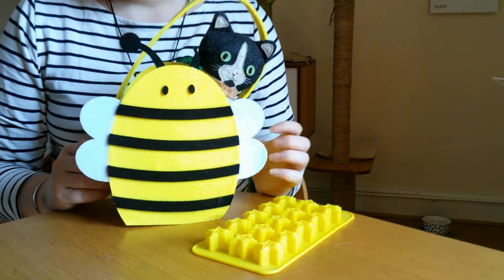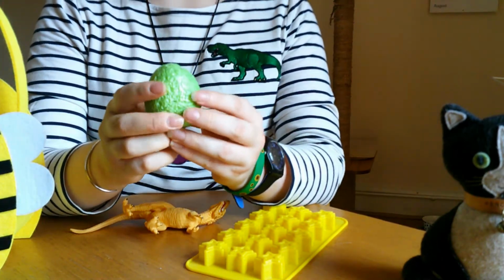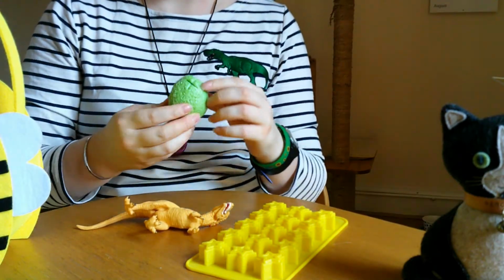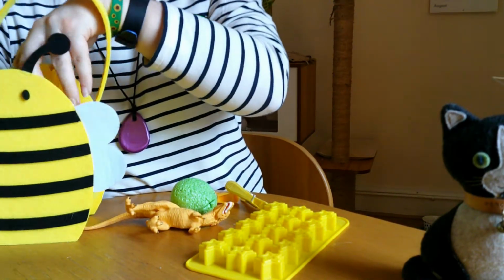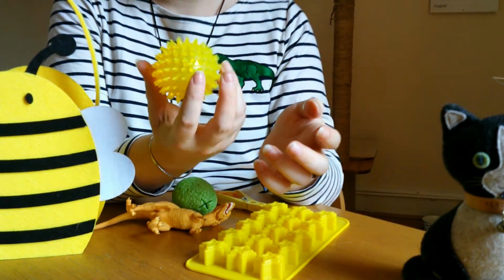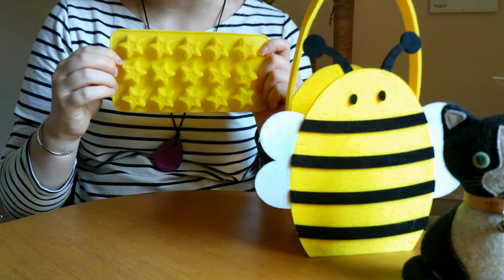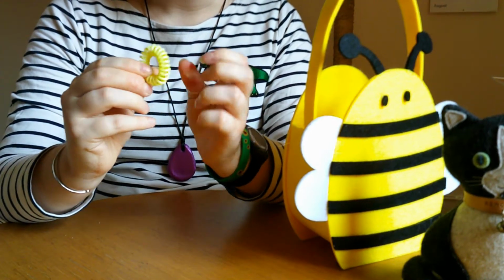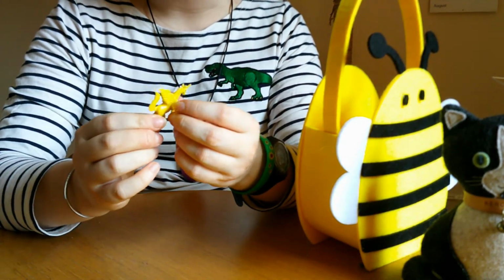Actually Asperger's Yellow Sensory Objects Review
Yellow Sensory Objects Review

The third instalment of Sensory Rainbow Reviews: Yellow. There are some lovely sensory/stim objects to take a look at in this video. I talk about grounding techniques and demonstrate how to use this technique to reduce high levels of anxiety. I hope you enjoy the video!

Useful links:
Silicone Chocolate Moulds/Ice Cube Trays (these are a nice summery version of mine!)

Keycraft Squeezy Dino Egg

- They're also selling sqeezy dino eggs

Spiral/Chord Hair Bobble: Have a look in high-street shops and on Amazon - you can get packs of bobbles like this and they aren't very expensive!

Remember to have a look in shops such as The Works for some cheap but effective stim/sensory objects/toys.

(Not the one I've got but something similar - you could look for different animals if you aren't a dinosaur fan!).

Sensory Balls (The Works have a pack of 6 different types for £6).
Or Amazon have single spiky sensory balls for £3.80